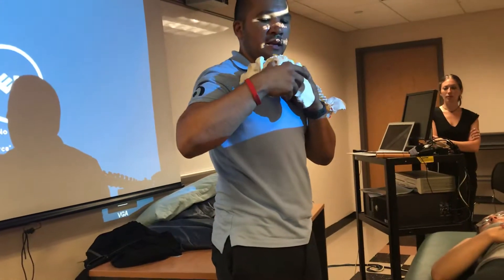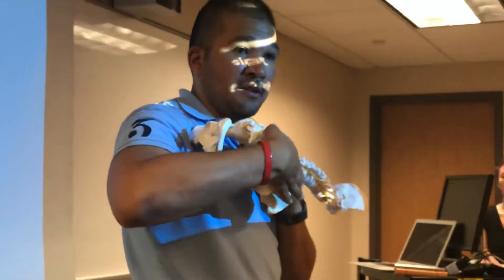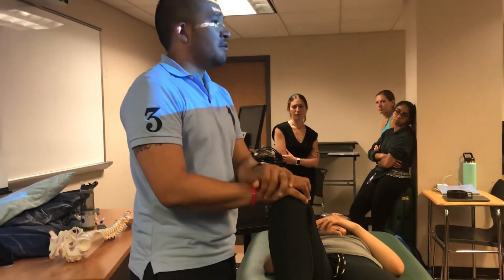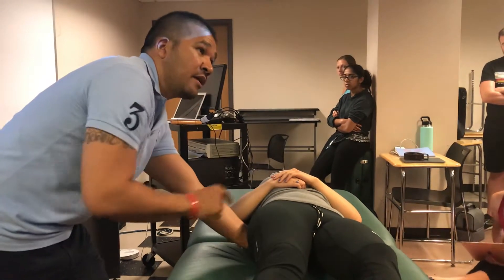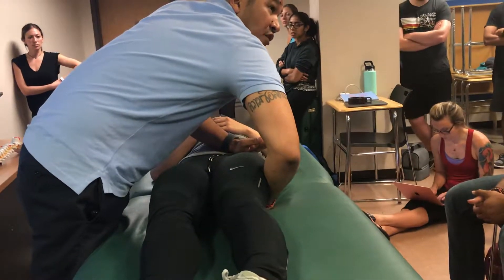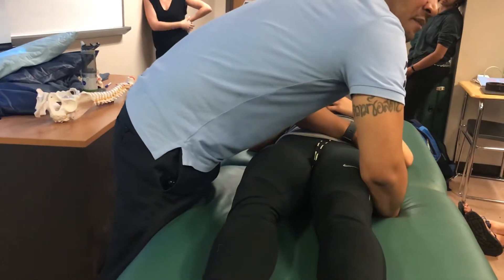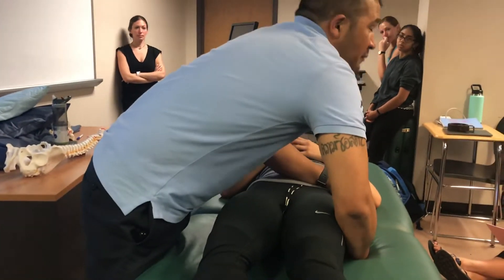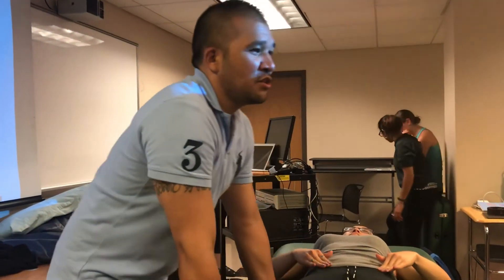7/28_MS2_Part8